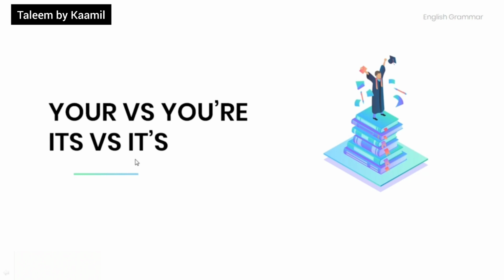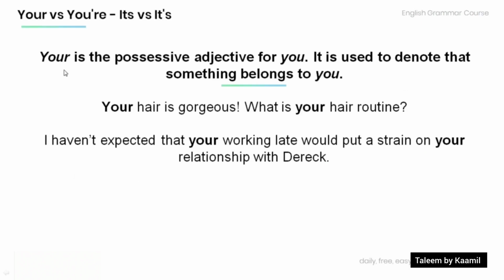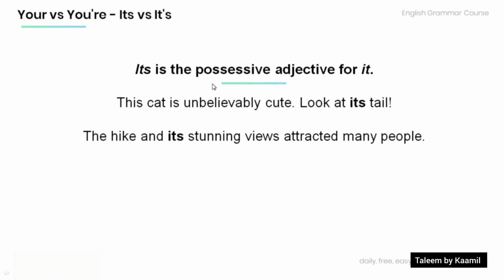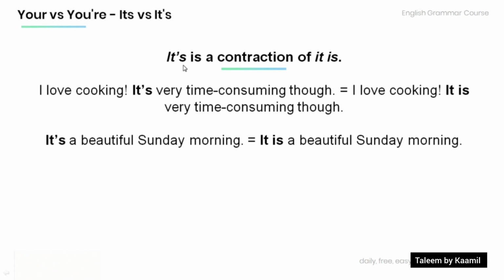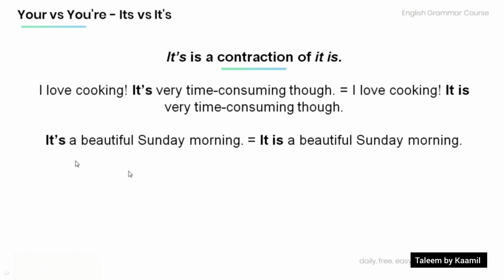You vs You're - its vs it's | Lecture 89 | TOEIC | IELTS | Advanced English Grammar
the quality or state of being dissimilar or different. the difference between right and wrong. b. : an instance of being unlike or distinct in nature, form, or quality.

Present perfect

Past perfect

Future perfect

Past Participle

pre -determiners

Pseudo conjuctions

Conditionals overview

Conditionals zero

Conditionals mixed

Clauses overview

Independent clause

Dependent clause

Noun clause

Adjective clause

Adverb clause